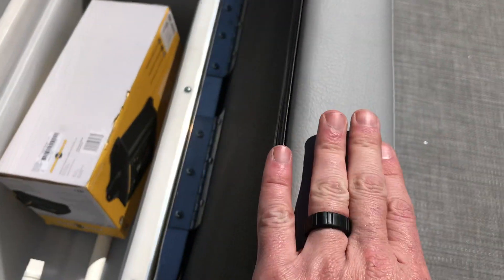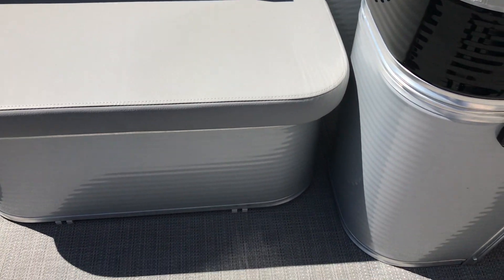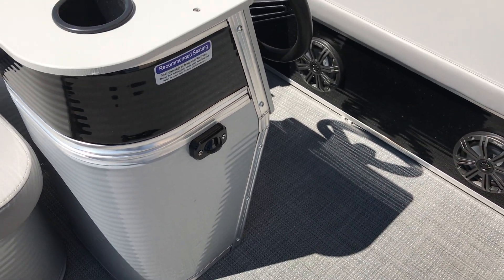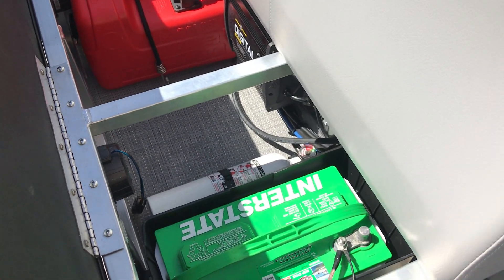2019 Paddle King Lo Pro Cruiser Fishing Pontoon Boat Champagne & Charcoal with 20 HP Tohatsu Motor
Item Description:

Lo Pro Cruiser Closed Bow Floor Plan #2

(Includes Canopy/ Boot, Navigation Lights, Mooring Cover, and Livewell)

Color -Champagne & Charcoal

Paddle King Accessories:

Rail Mount Hinge & PIN (For Travel and Storage)

Destination Charge & Dealer Preparation To Our Facility From Paddle King

Dealer Installed Accessories:

Lowrance Hook 2 Depth Finder

MinnKotta 1 Bank Digital Charger

Interstate 24MS Running Battery (Includes Core Charge)

Safety and Convenience Package:

Includes: Mariner 110 ABC Extinguisher, (QTY - 4) 4-1/2" Boat Cleats with Stainless Hardware, Electric SeaDog Marine Horn.

Trailer:

Powder Coated Trailer w/ Spare Tire and Mount

Fold-Away Tongue Kit